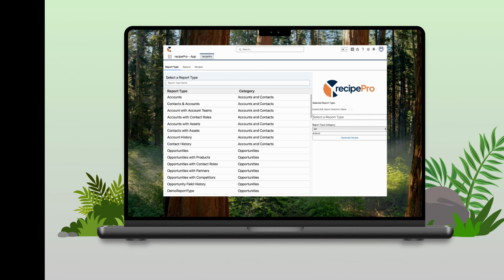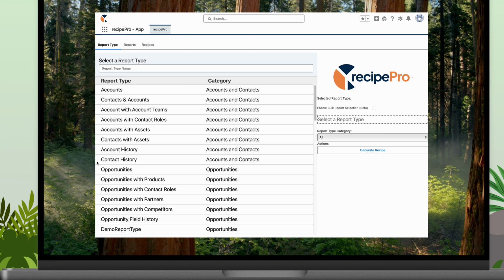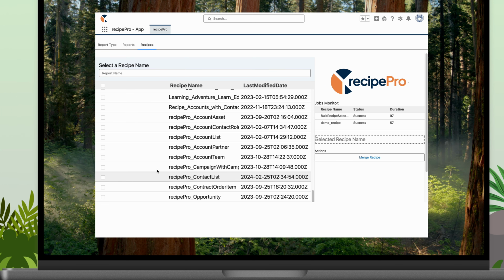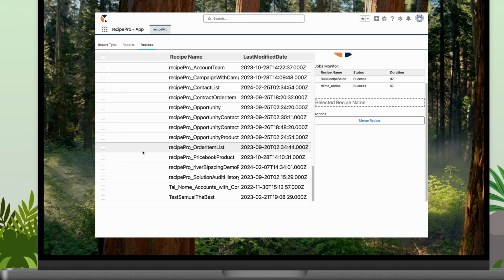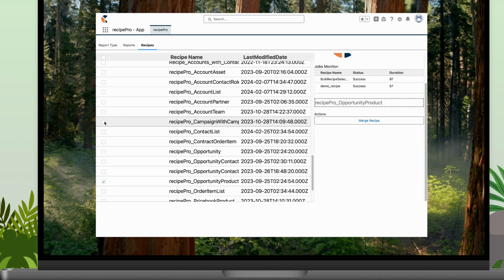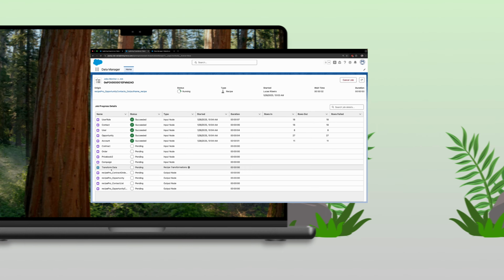How to Merge Recipes in Salesforce with recipePro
🔥 Running multiple Salesforce recipes separately? That’s slowing you down! With recipePro’s Smart Recipe Merge, you can combine multiple recipes into one, reducing concurrent jobs and improving ETL efficiency.

✅ Why Recipe Merging Matters:✔ Lowers the number of concurrent jobs✔ Saves daily recipe run limits✔ Ensures related datasets (Sales & Customer Service) update together